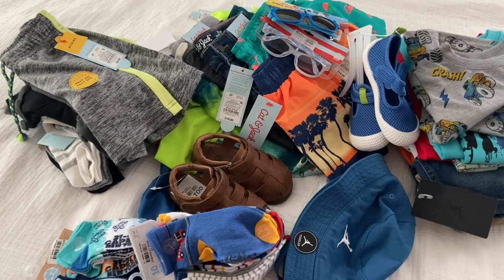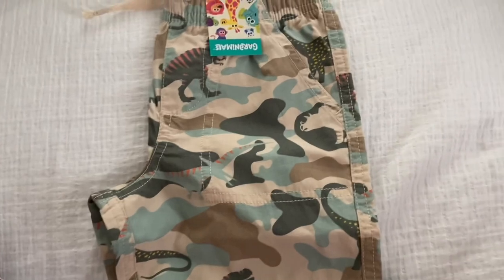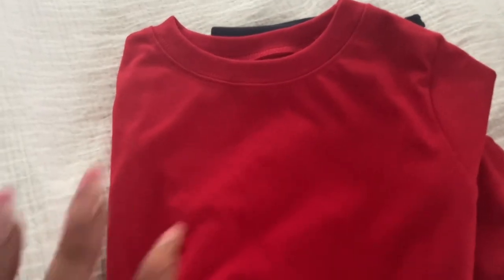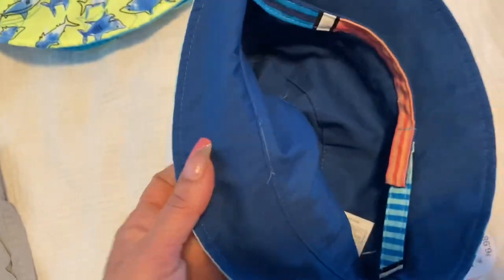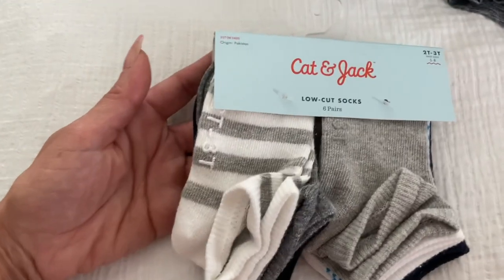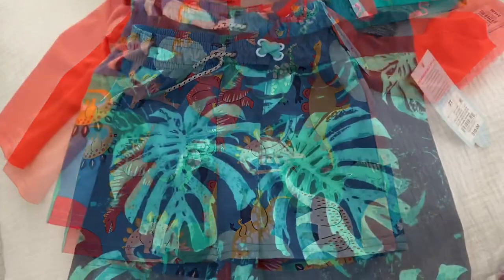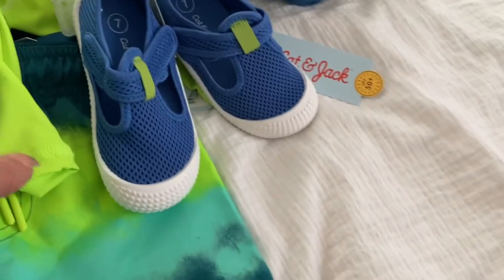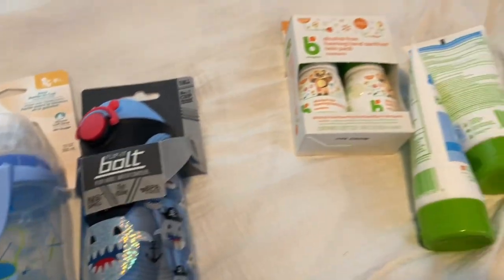Shopping haul for toddler/ Target Walmart & Bealls/ Shopping for 2 year baby boy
Channel members

Toddler boy tie dye swim shorts

Toddler boy flamingo swim shorts

Toddler boy dinosaur swim shorts

Toddler boy fern print swim shorts

Toddler boy shark swim shorts

Toddler boy long sleeve rash guard

Toddler boy tree print swim shorts

Toddler bucket hat

Micky t

Baby yoda t

Dino shades

Micky shades

Jean shorts

Active wear shorts